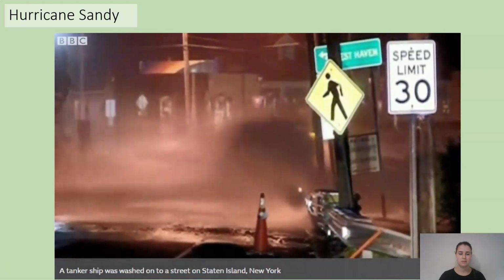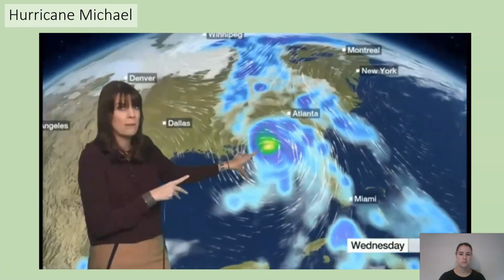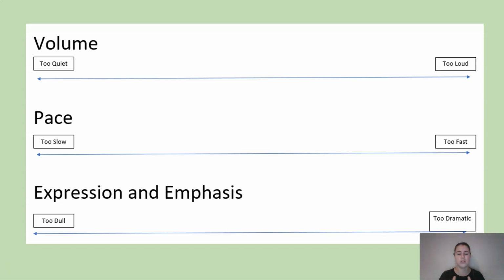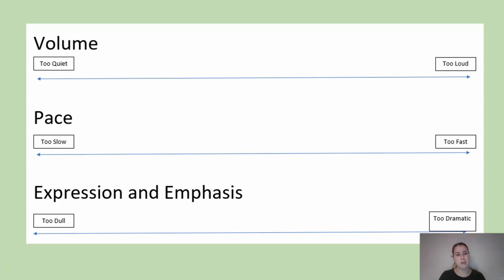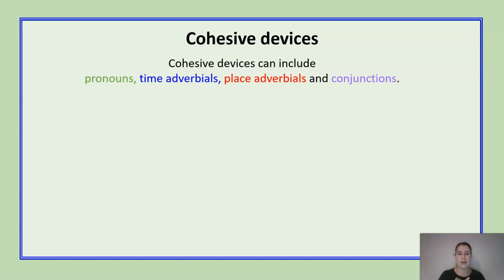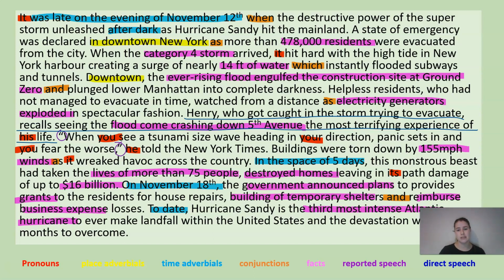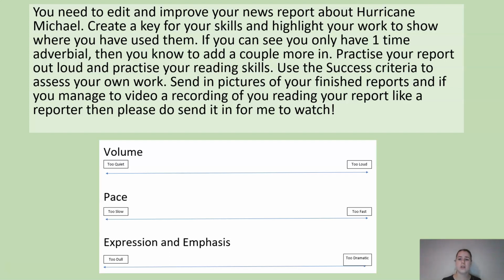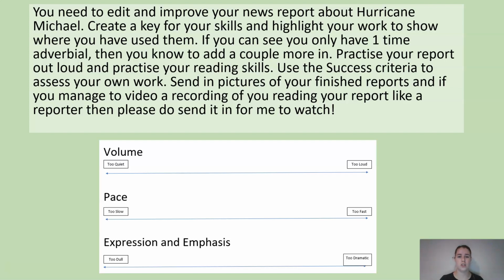Year 5 English Jan 20th